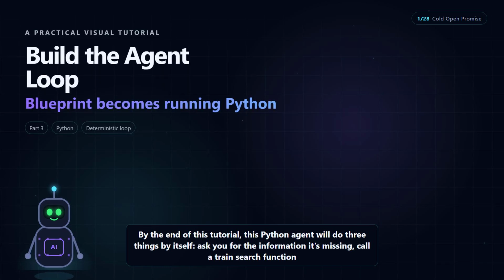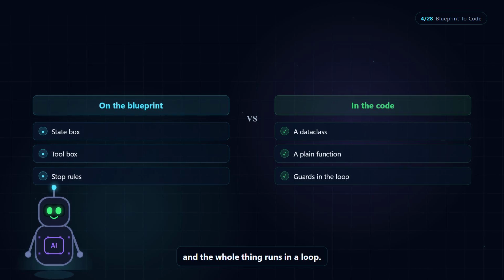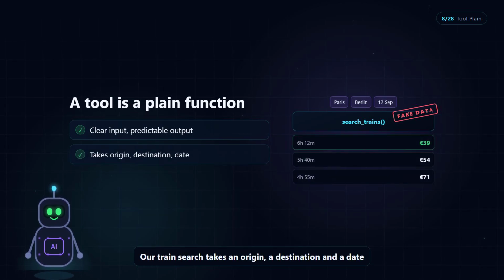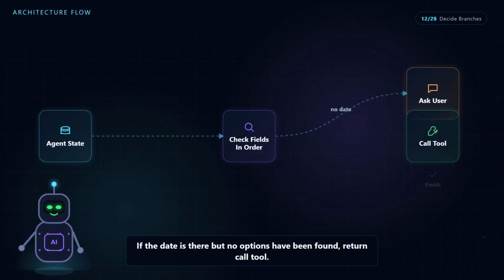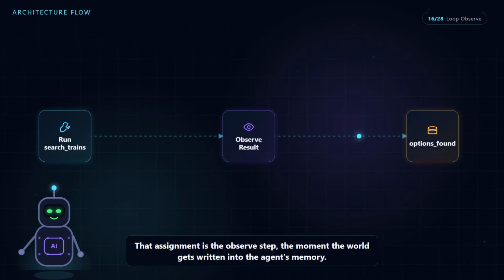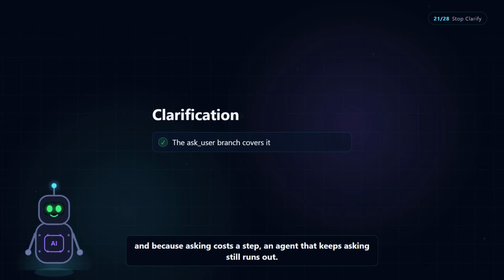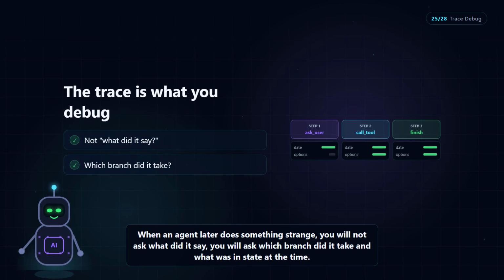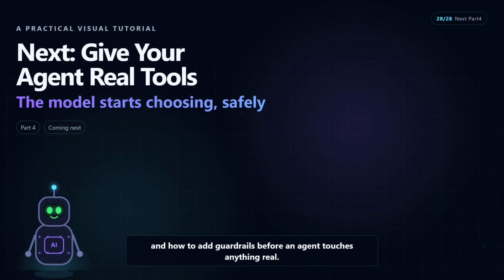AI Agents Part 3: Build the Agent Loop in Python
Most "build an AI agent" tutorials start by importing a framework. This one
doesn't. In Part 3 we take the blueprint we designed on paper in Part 2 and turn
it into about sixty lines of ordinary Python — a loop that asks for what it's
missing, calls a function when it needs data, and stops exactly when we told it to.

Nothing here calls a language model. Every decision is an if-chain you can read,
which is the point: you should be able to see where each decision comes from
before you hand any of them over to a model in Part 4.

By the end you'll have a working deterministic agent loop with state you can
inspect, a tool you can swap for a real API, stop rules that actually fire, and a
trace you can debug.

⏱️ CHAPTERS
0:00  What you'll build
0:14  The finished trace
0:20  The blueprint from Part 2
0:35  Every box becomes code
0:53  Define what the agent remembers
1:06  The AgentState dataclass
1:15  Why state comes first
1:33  A tool is a plain function
1:49  Fake data first
1:58  Why the tool stays separate
2:11  decide() returns one action
2:20  The three branches
2:39  A deterministic loop, on purpose
2:55  The loop, top to bottom
3:07  Handling ask_user
3:15  The observe step
3:28  Finishing the run
3:34  One step per cycle
3:49  Checking the stop rules
4:00  The step limit guard
4:07  Clarification
4:17  Where approval will go
4:33  Read the trace, not the output
4:47  Watching state fill in
4:54  What you actually debug
5:15  What you have now
5:28  What's still missing
5:43  Next: real tools
5:56  Thanks for watching

🔑 KEY TAKEAWAYS
• Build the state object first — everything else reads and writes it
• A tool is a plain function with a boring, predictable signature
• Return hardcoded data first so you can test the loop without an API
• decide() is an if-chain that mirrors the blueprint's branches exactly
• The observe step is the assignment that writes results back into state
• Count one step per cycle — asking, calling, and finishing all cost a step
• Check the step limit at the top so a bug can't spin forever
• Walk the blueprint against the code to find what you designed but didn't build
• Print the branch taken and the state at the time, from version one

📺 THE SERIES
Part 1 — What Is an AI Agent?
Part 2 — Design the Agent Blueprint
Part 3 — Build the Agent Loop (you are here)
Part 4 — Give Your AI Agent Real Tools
Part 5 — Memory and Multi-Step Planning (coming)